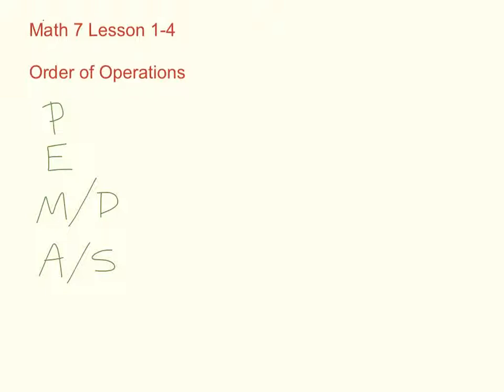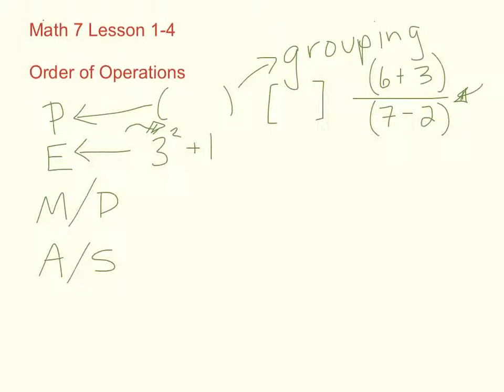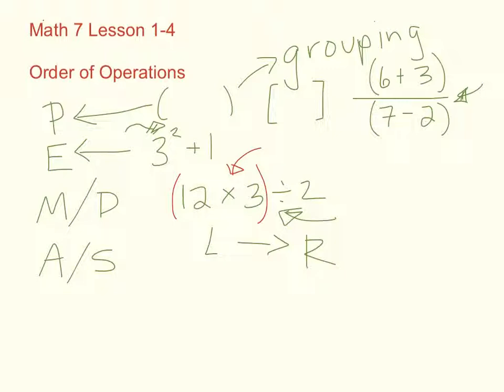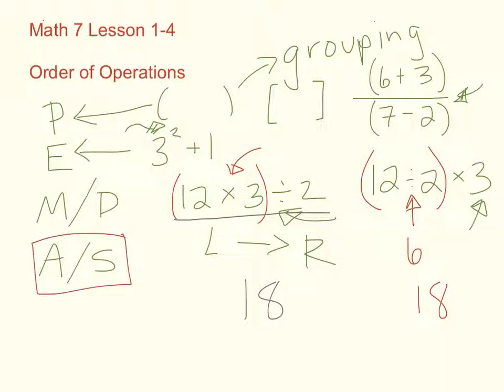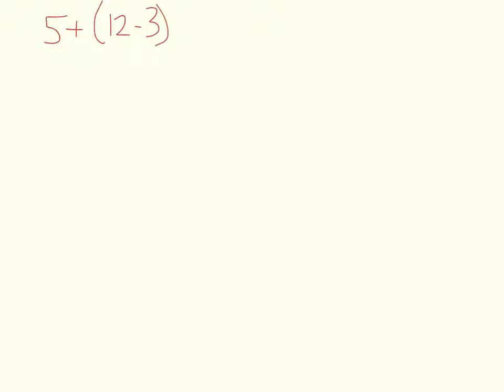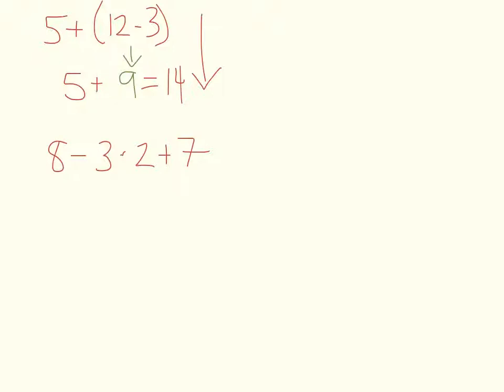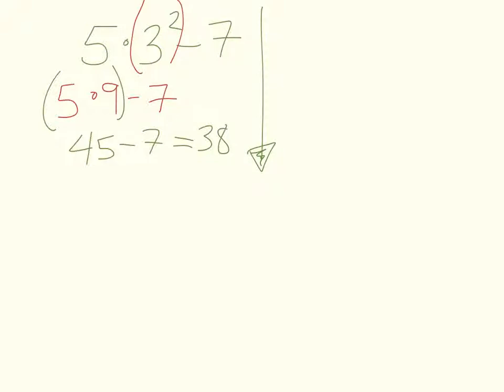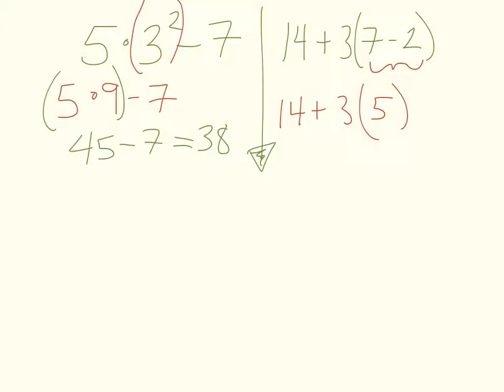math 7 Lesson 1-4